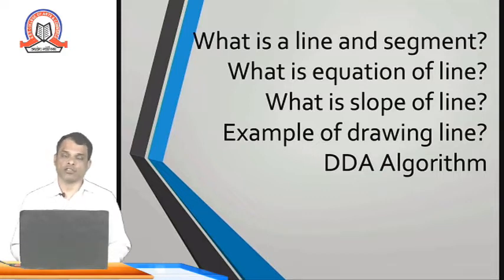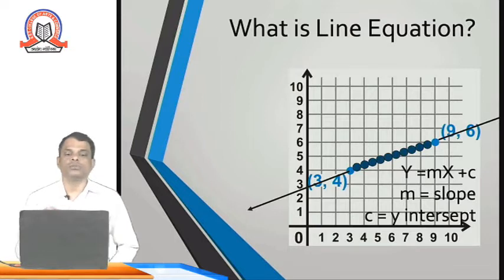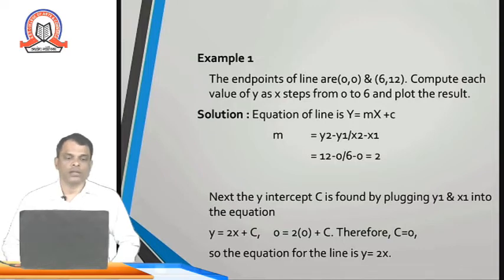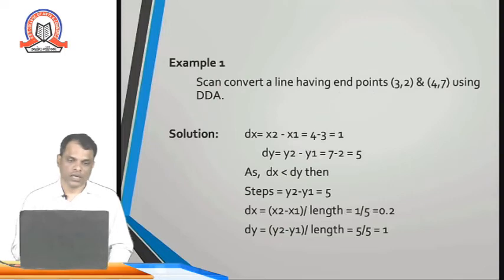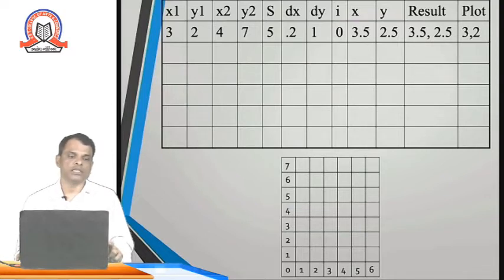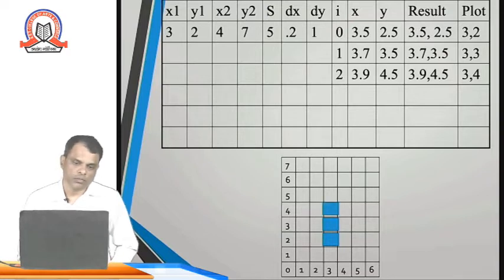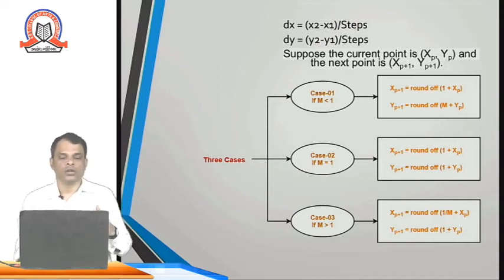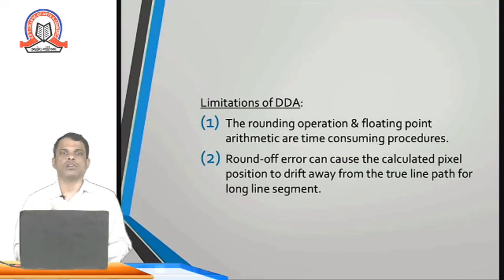DDA Algorith Krishna | Computer Graphics and Application | SYIT - Sem 4 | SST College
Topic :   DDA Algorith Krishna

Subject :  Computer Graphics and Application

Class :    SYIT

Stream :  IT

Teacher :  Asst. Prof. Krishna Salgaonkar